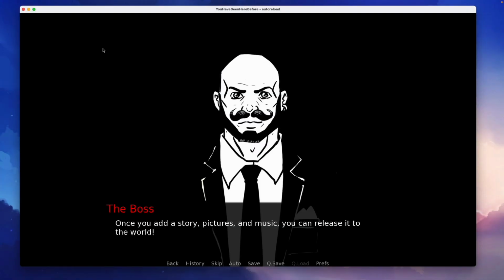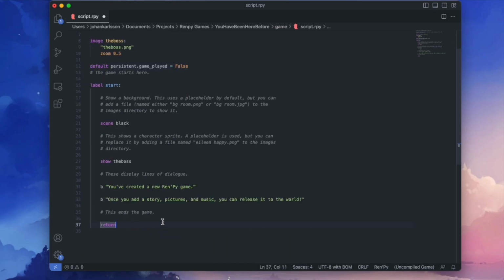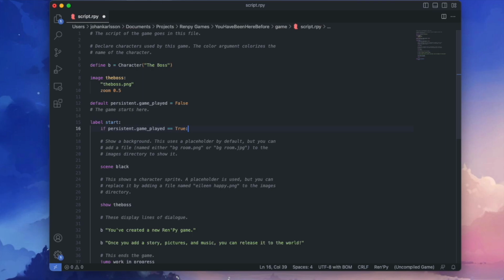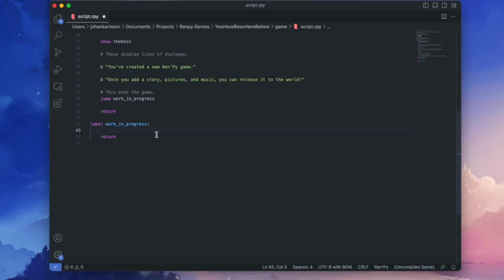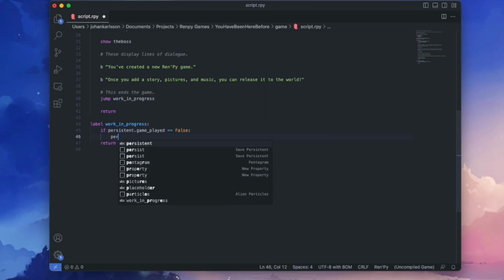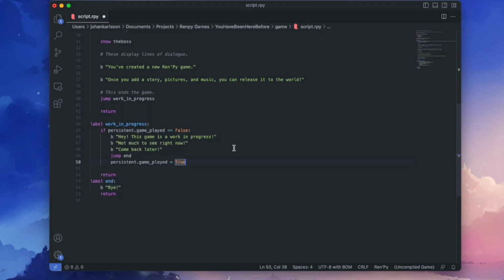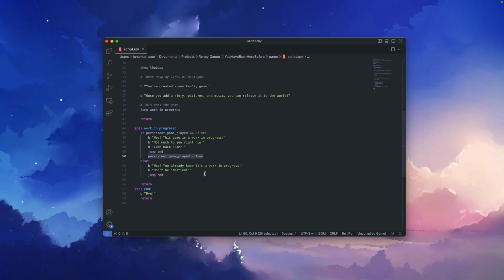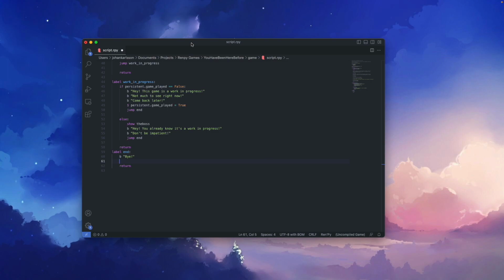Persistent Data in Ren'Py - a friendly guide on how to make your game remember stuff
Hello nerds and nerdettes! Let's learn som programing by implementing persistent data variables in our Ren'Py-games!